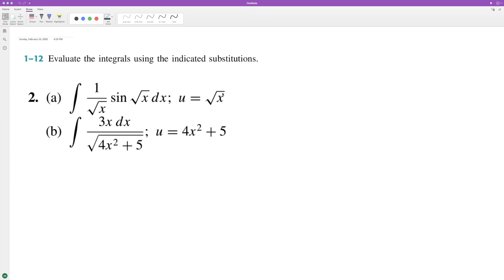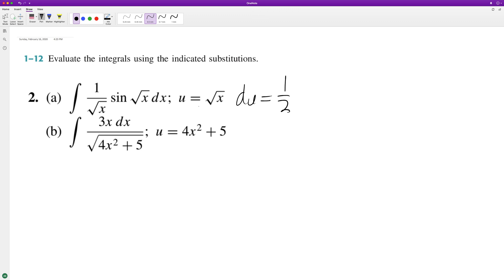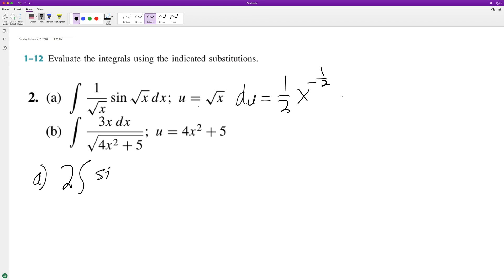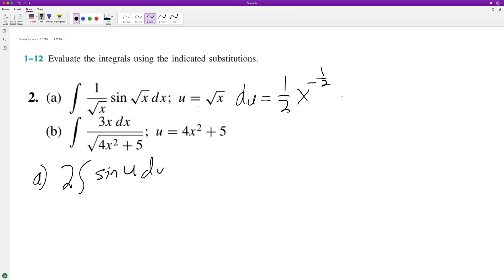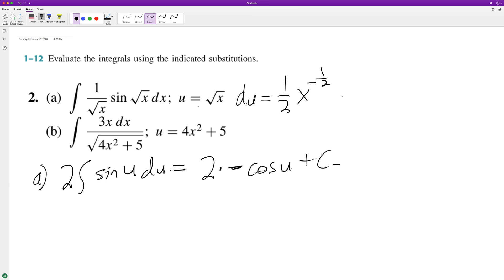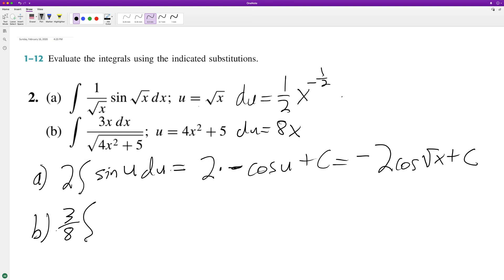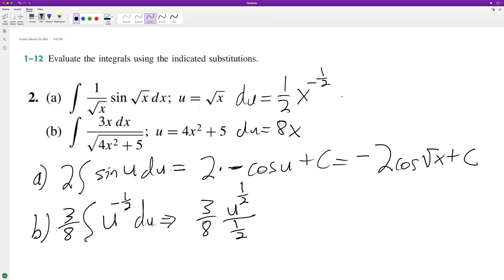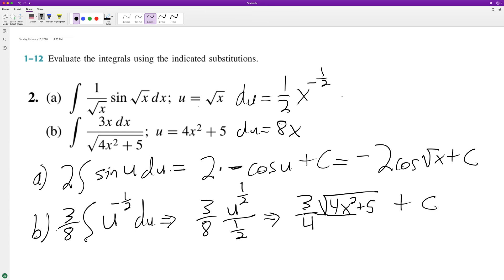a) 1/sqrt(x) * sin(sqrt(x)) dx; u = sqrt(x) b) 3x dx / sqrt(4x^2 + 5); u = 4x^2 + 5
Evaluate the integrals using the indicated substitutions:
a) 1/sqrt(x) * sin(sqrt(x)) dx; u = sqrt(x)
b) 3x dx / sqrt(4x^2 + 5); u = 4x^2 + 5